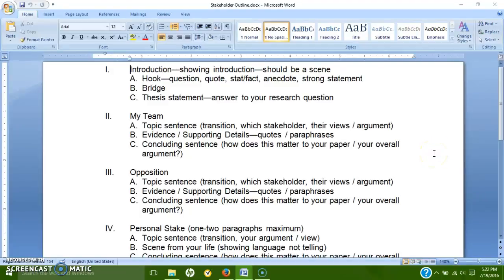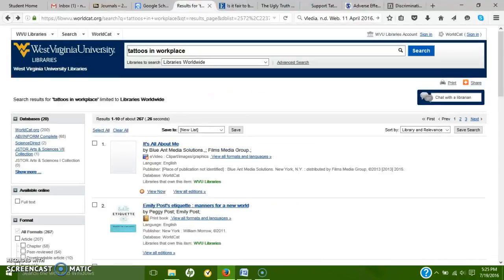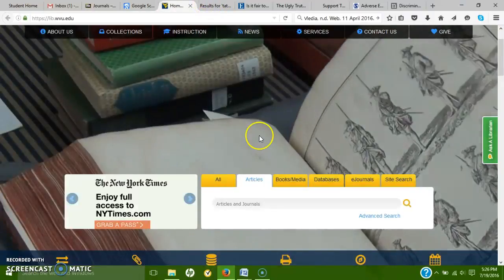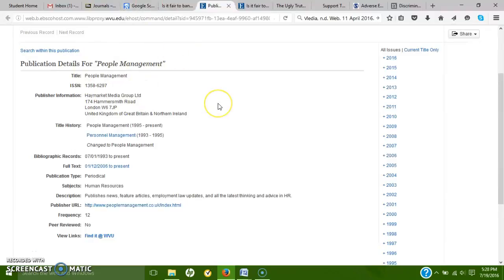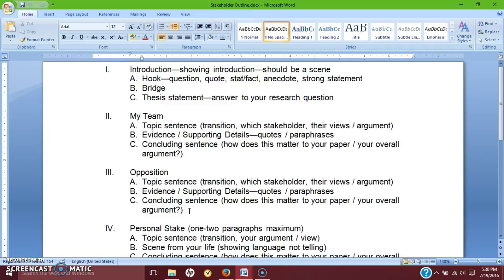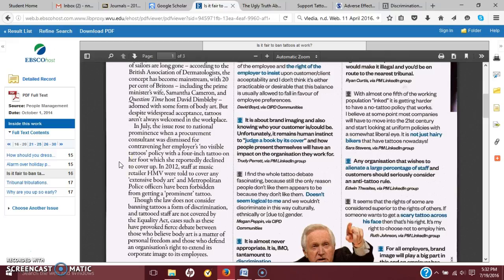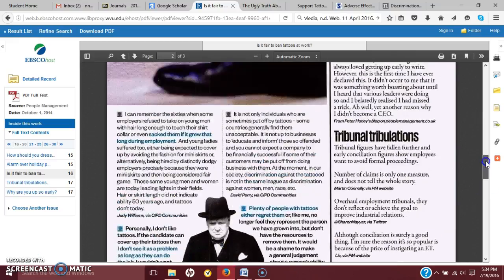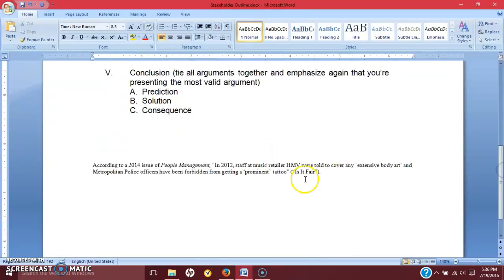7/21 Video--Stakeholder Research